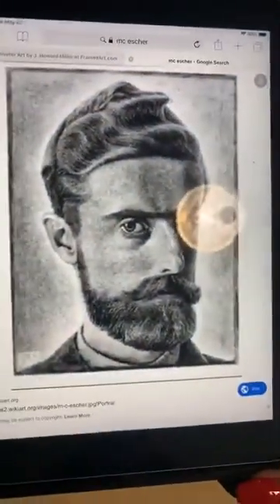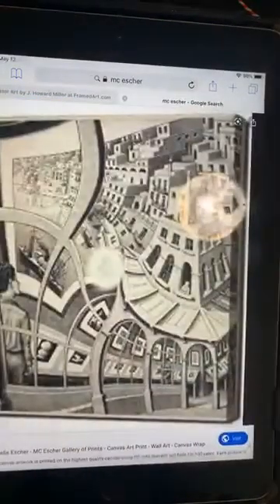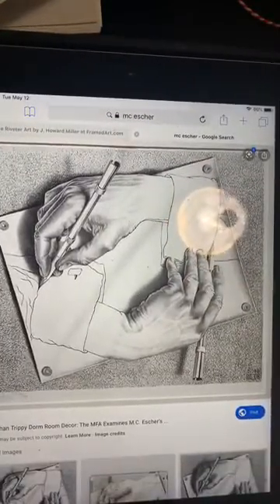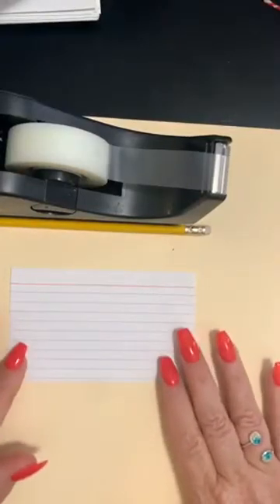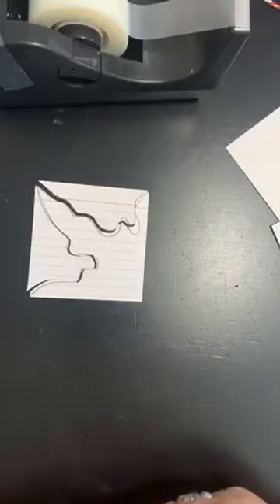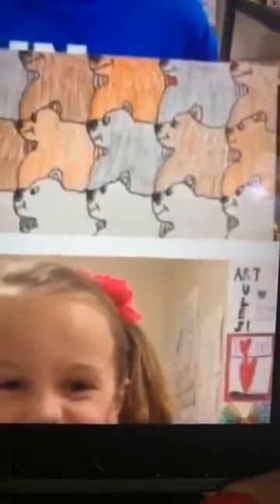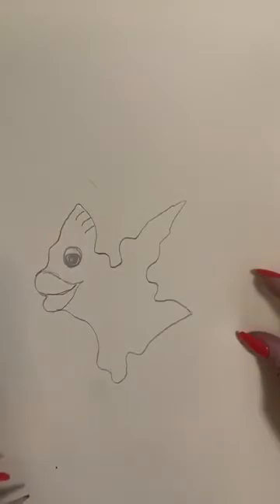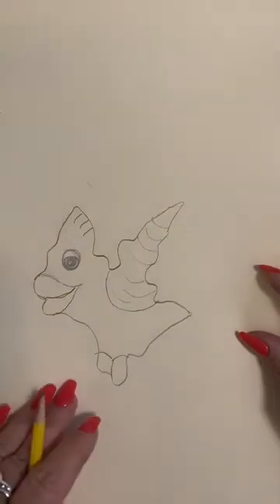MC Escher Tessellations Transfer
Learn how to create a tessellations.